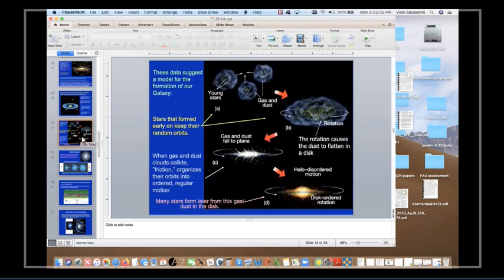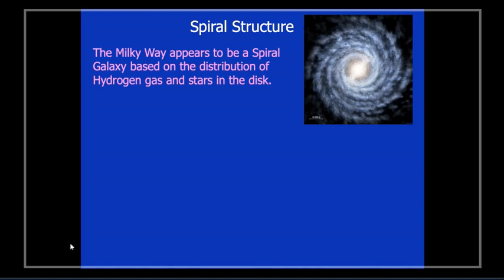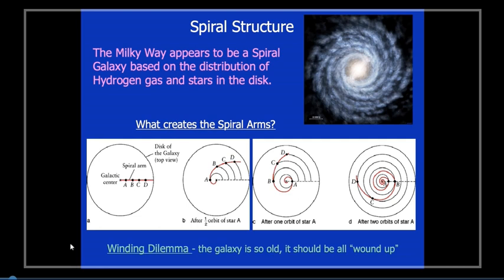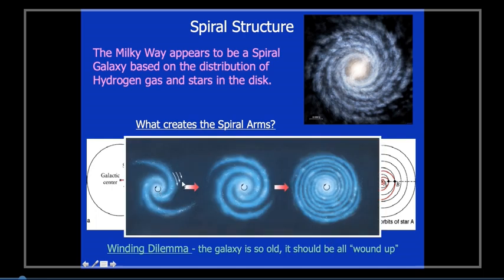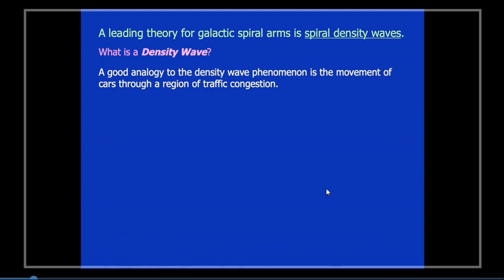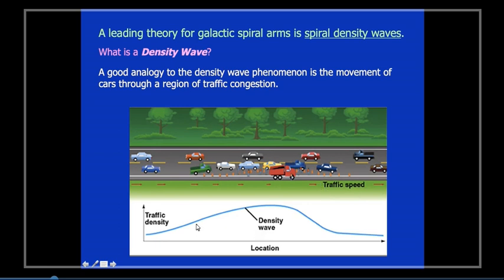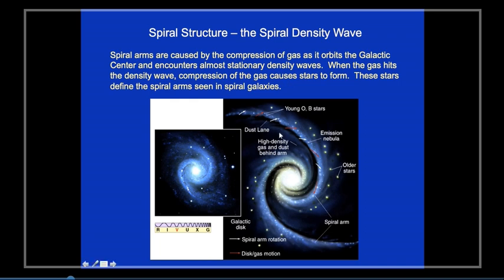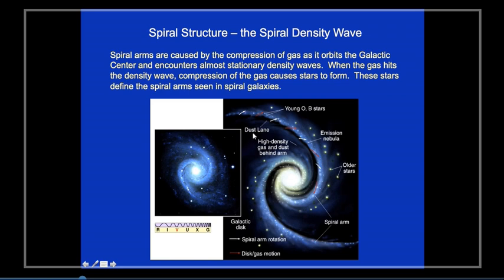CH 14 LEC 2 SPIRAL